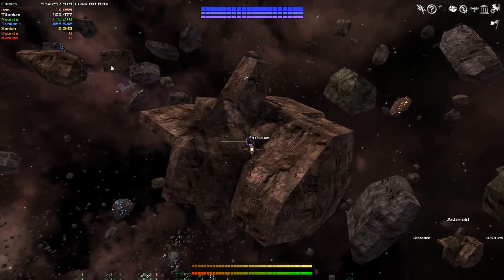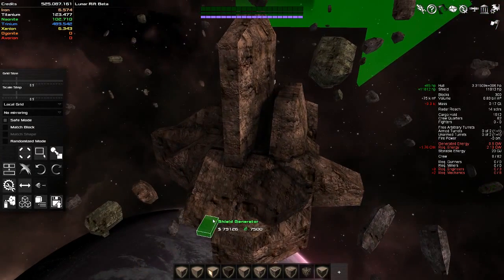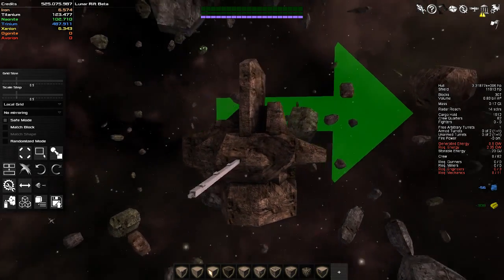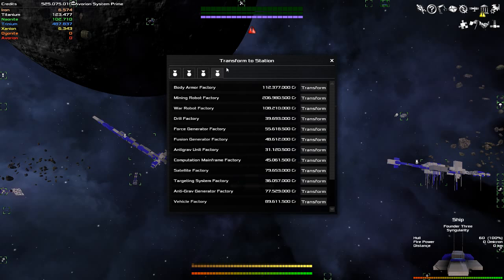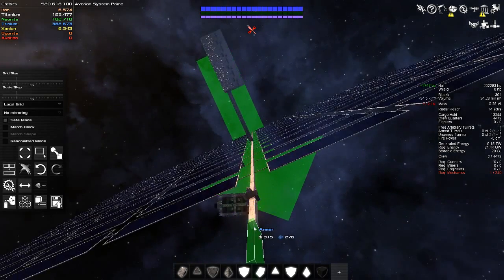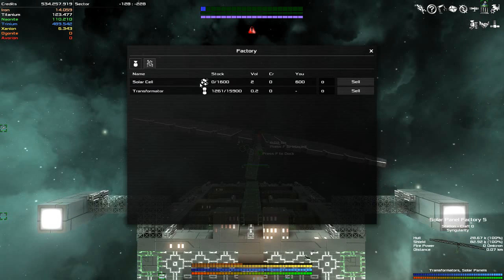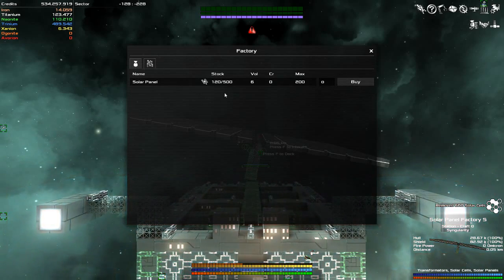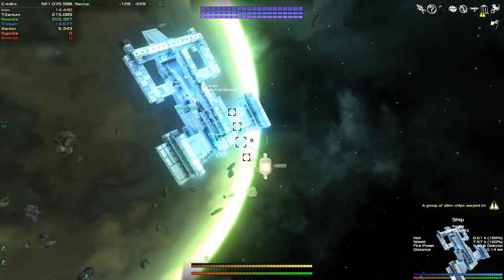Avorion: Building Space Stations, Docks and Mining Facilities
A video on building space stations, docks, and mining facilities.  I talk a bit about the limitations of them, how to economically place them, and some tips and tricks on why stations may not be producing anything.